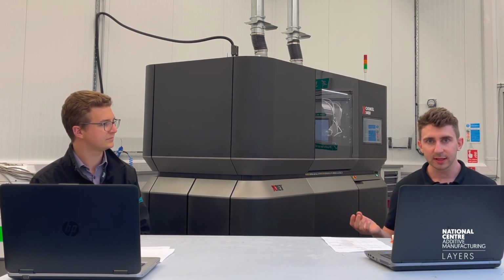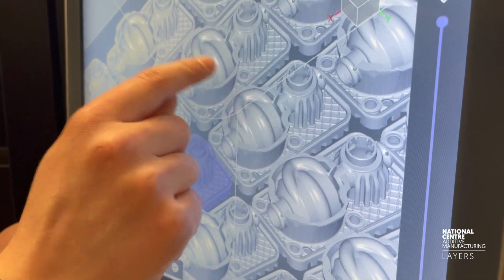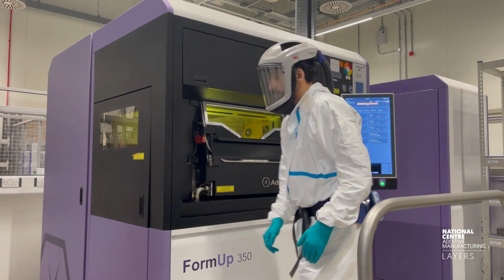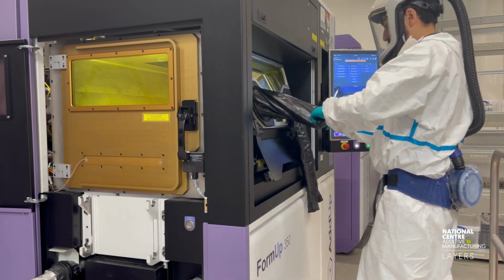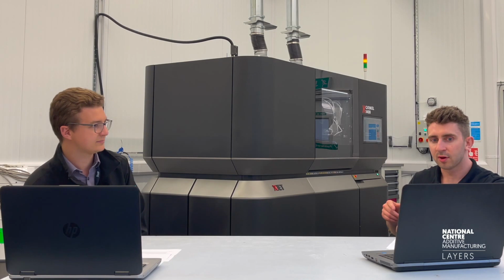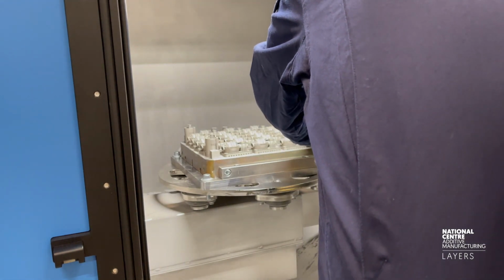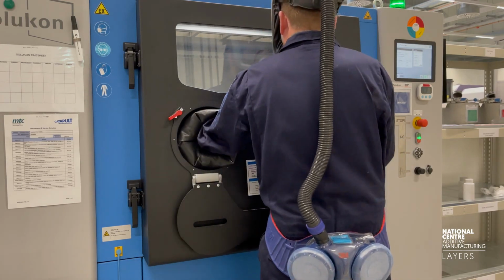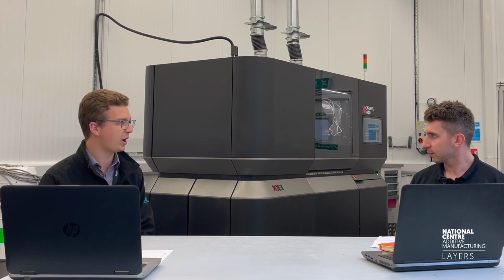Laser Powder Bed Fusion Metal Additive Manufacturing - Hydraulic Manifold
We run through an internal project at the National Centre for Additive Manufacturing (NCAM) that was run with Domin Fluid Power putting our Addup Form Up 350 and Solukon SFM-AT800/-S through their paces. Building and depowdering 22 hydraulic components built in managing steel with Laser Powder Bed Fusion